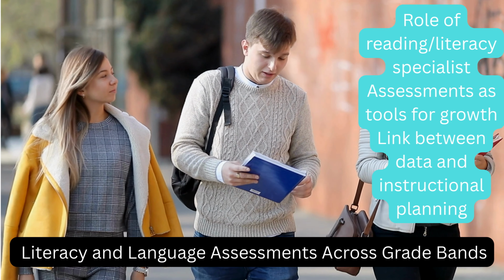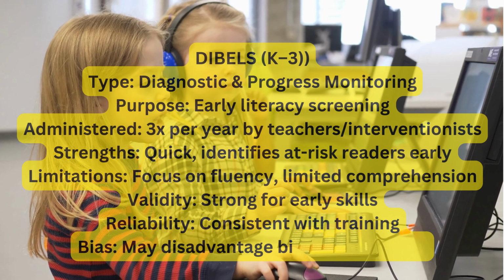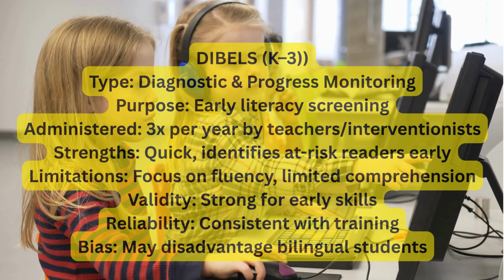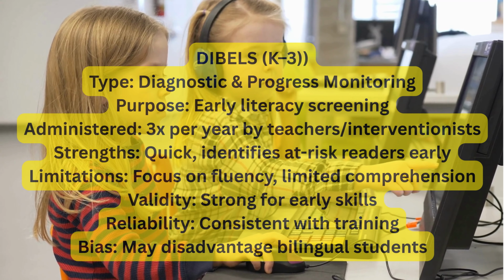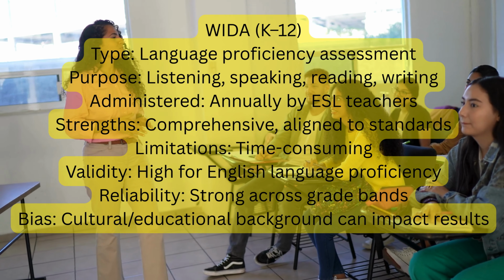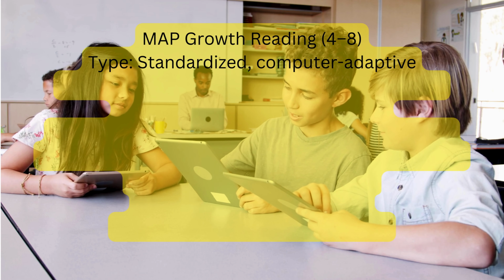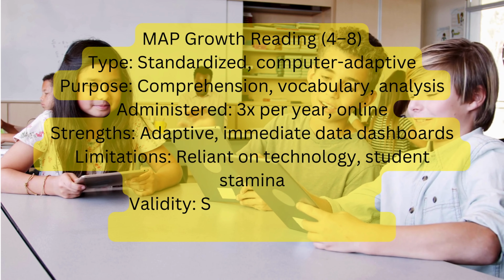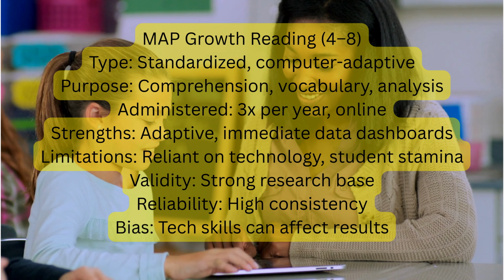Literacy and Language Assessments Across Grade Bands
This presentation explores four key literacy and language assessments across grade bands, focusing on their purpose, administration, strengths, limitations, and the critical issues of validity, reliability, and bias. The assessments highlighted are:

DIBELS (K–3): Early literacy diagnostic and progress monitoring

WIDA (K–12): Language proficiency assessment for English learners

MAP Growth Reading (4–8): Computer-adaptive reading comprehension tool

ACT Writing (9–12): Summative writing assessment for college readiness

Each slide includes an overview of when and how the assessment is given, who administers it, and the kind of data it provides for instructional planning. Comparisons are drawn to show how these assessments together create a clearer picture of student growth.

The presentation concludes with a reflection on how reading and literacy specialists can address the limitations of assessments, ensuring that results are interpreted responsibly and used to support equitable student learning.

This video was created as part of REA 510 at Grand Canyon University.